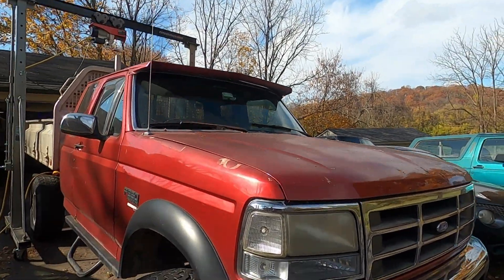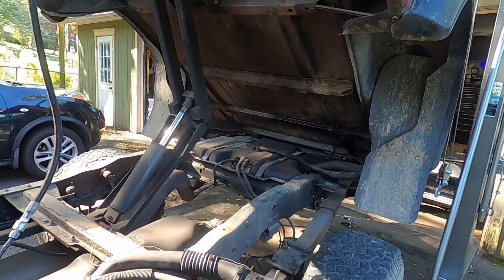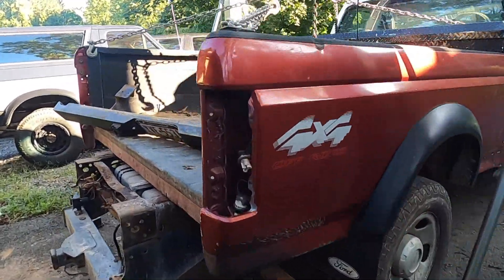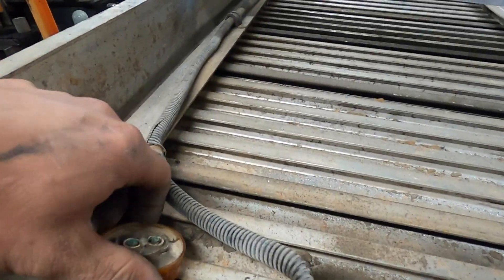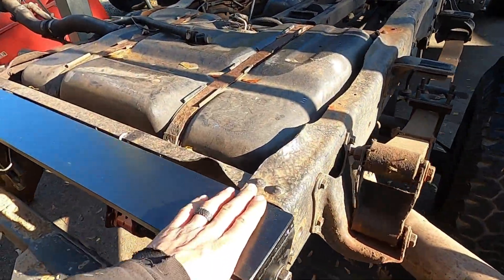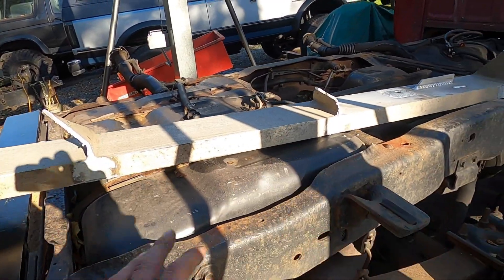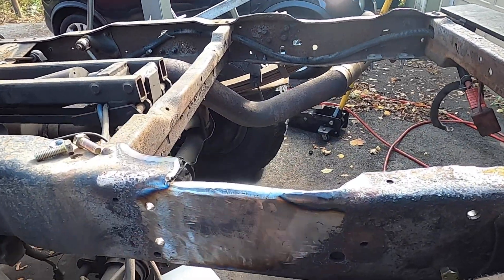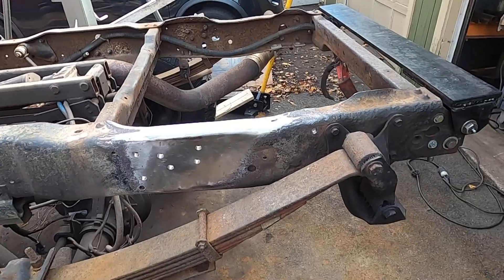1996 F250 Restomod: Part Two: Frame work + Tafco Bed Conversion Part 2/3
Part Two of the "restoration" of our well-abused 1996 F250 Powerstroke!  In this video we attempt to get the original bed off, and then get sidetracked putting the new one on!